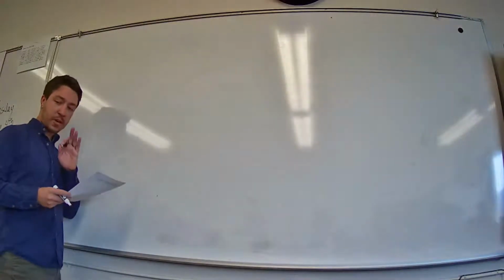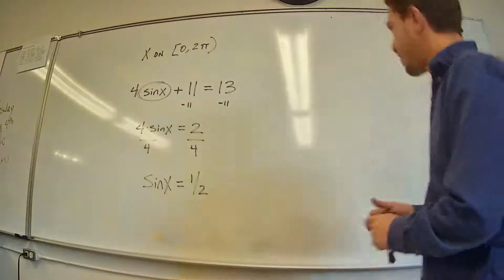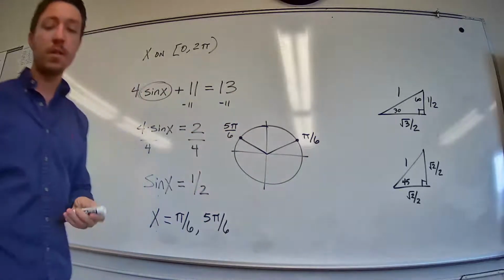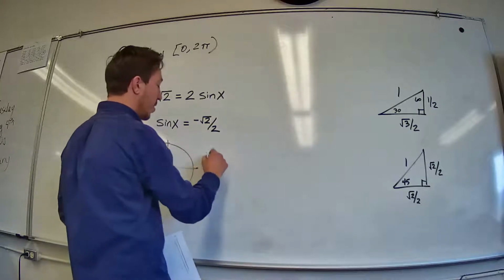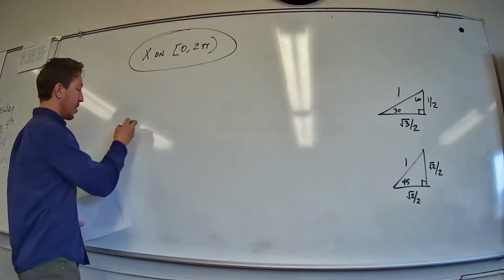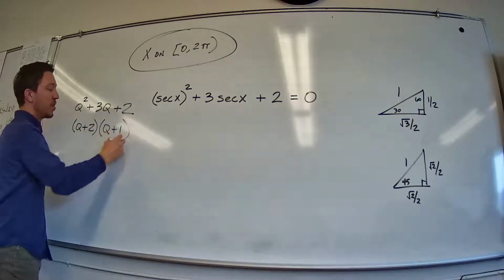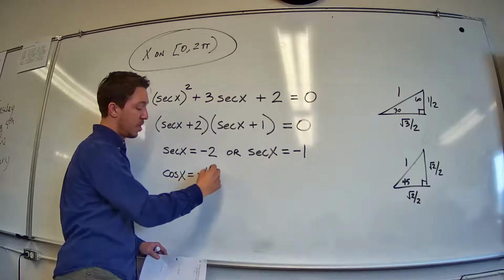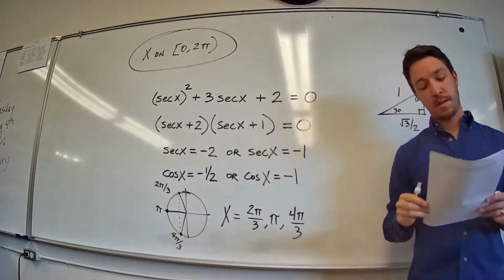AP Calculus April 28